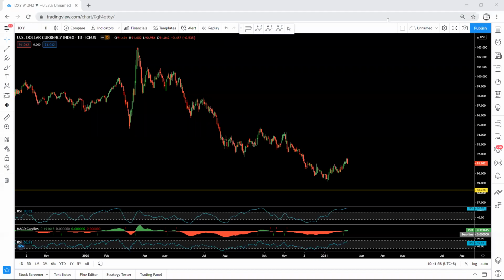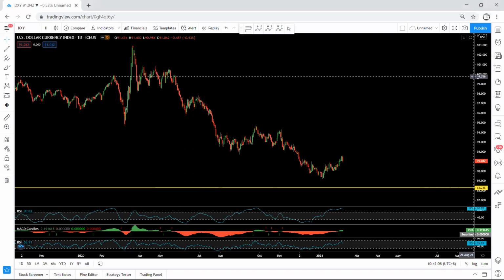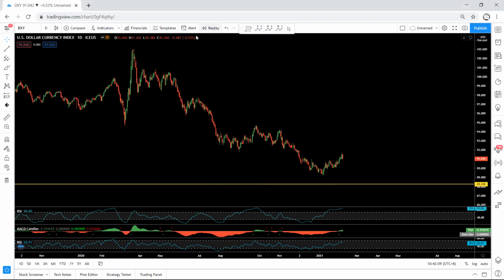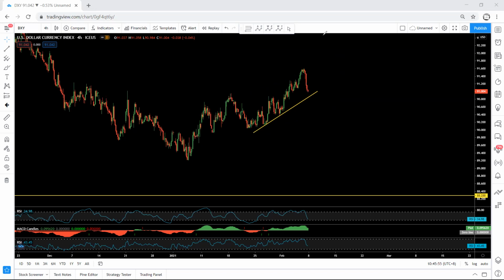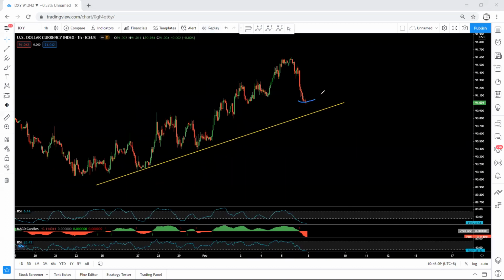DXY - U.S. Dollar Currency Index Weekly Forecast 8 - 12 February 2021 DXY